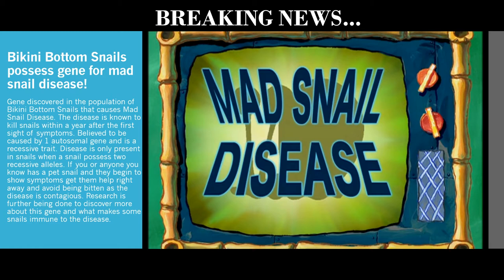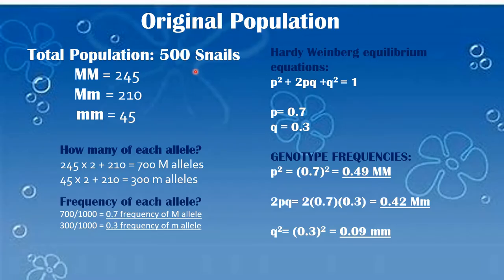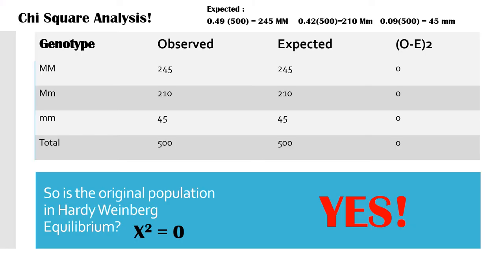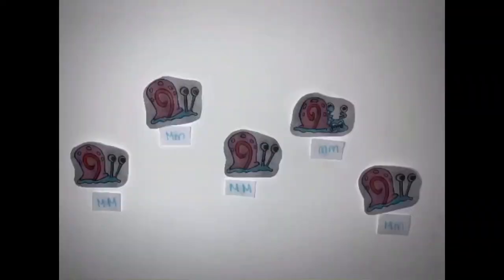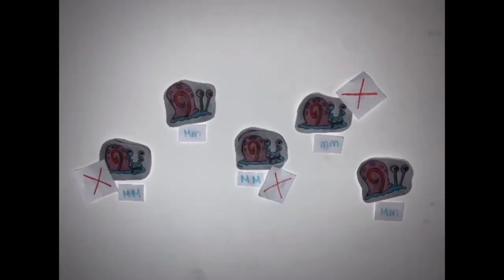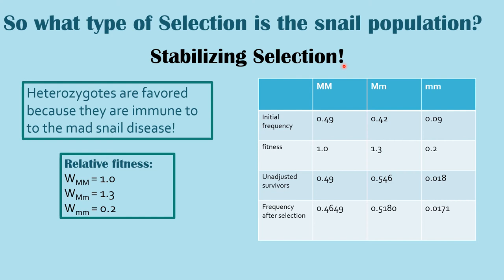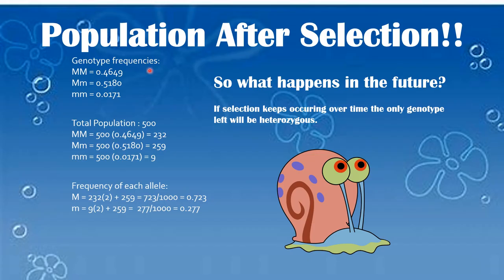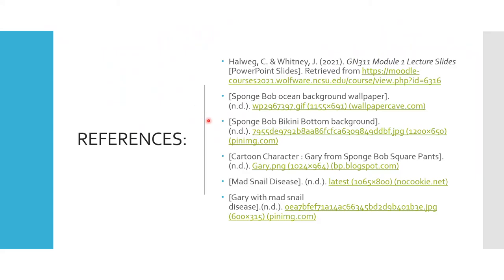Selection in Bikini Bottom!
References:
Halweg, C. & Whitney, J. (2021). GN311 Module 1 Lecture Slides [PowerPoint Slides].
[Sponge Bob ocean background wallpaper]. (n.d.). wp2967397.gif (1155×691) (wallpapercave.com)
[Sponge Bob Bikini Bottom background]. (n.d.). 7955de9792b8aa86fcfca6309849ddbf.jpg (1200×650) (pinimg.com)
[Cartoon Character : Gary from Sponge Bob Square Pants]. (n.d.). Gary.png (1024×964) (bp.blogspot.com)
[Mad Snail Disease]. (n.d.). latest (1065×800) (nocookie.net)
[Gary with mad snail disease].(n.d.). 0ea7bfef71a14ac66345bd2d9b401b3e.jpg (600×315) (pinimg.com)